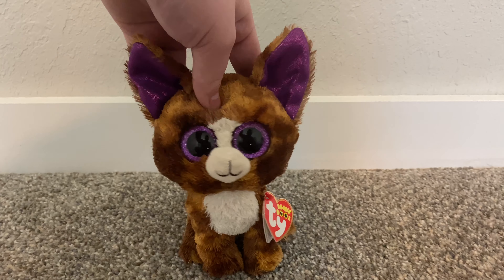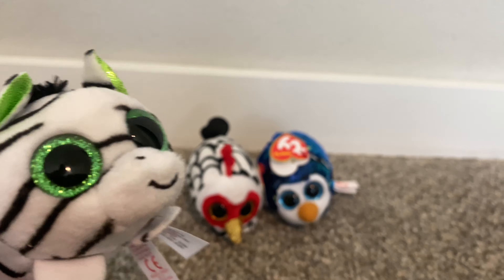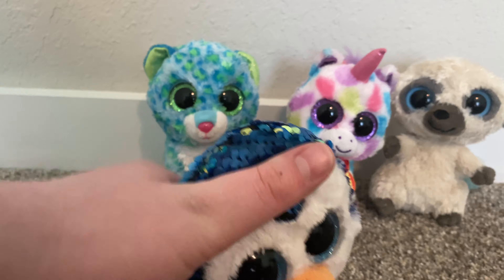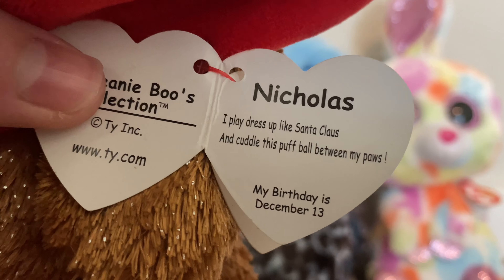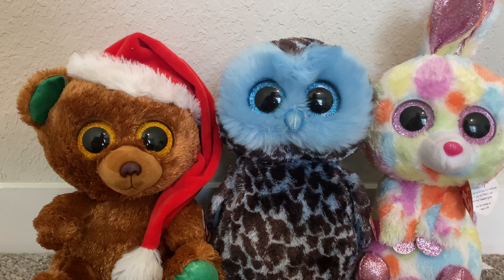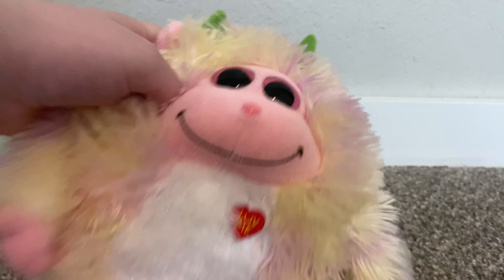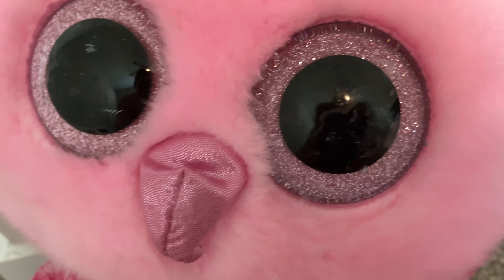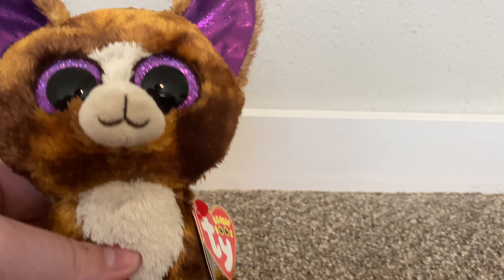Beanie Boo Haul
My Mercari

Stalk Me
~beanie_boo_collector_101_
~june.fasig
~stanning.ace
 ~americangirlthriftfinds
~ June.mallow
~beanieboocollector101
~june_fasig_0725

~beanieboo0725

This Channel is intended for people 13 years and older I do not take responsibility for the people that watch that are younger than 13